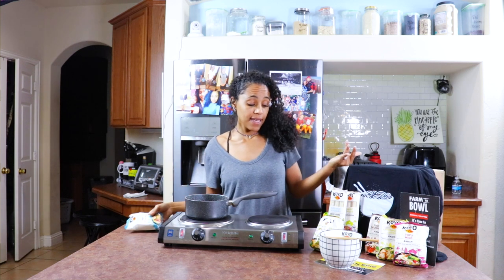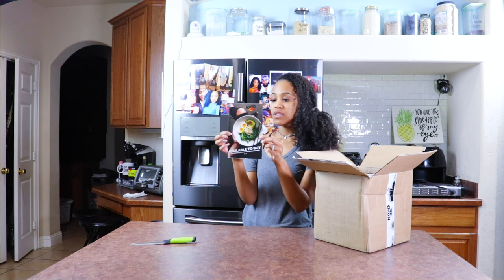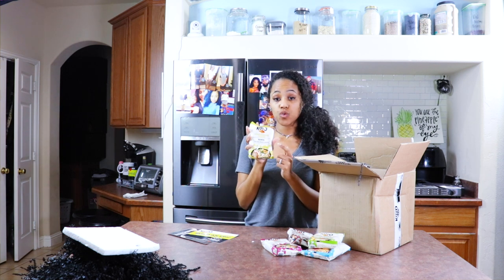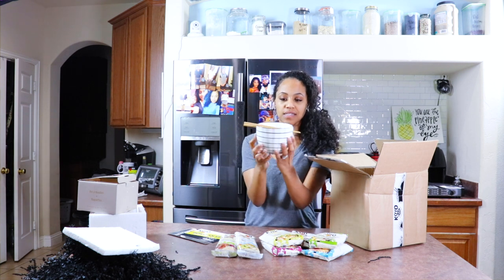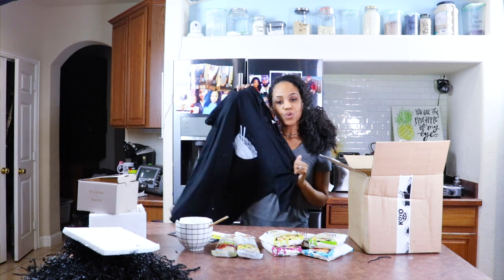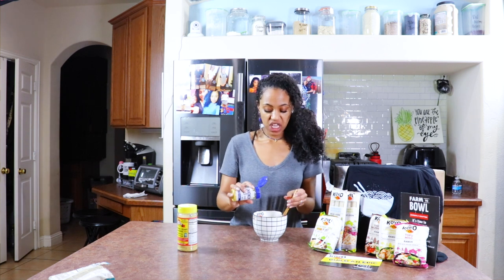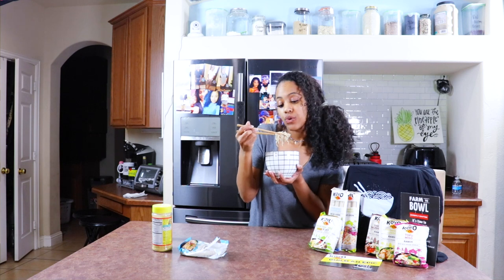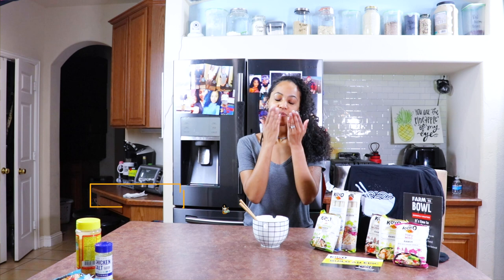Vegan Ramen | Koyo Noodles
Watch as I open and try a box of vegan ramen and other goodies from Koyo Noodles! Koyo Noodles has so many great vegan ramen options that I absolutely LOVE!!